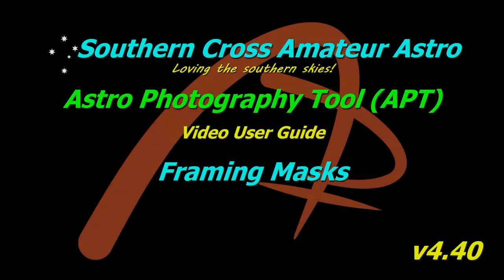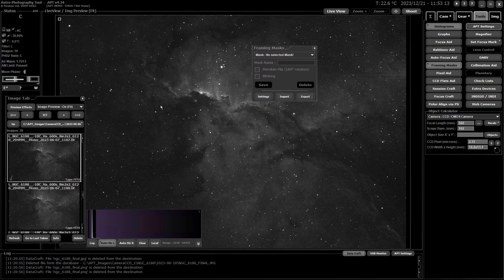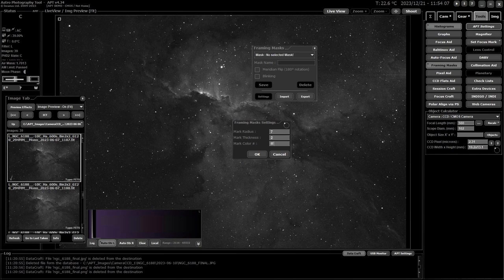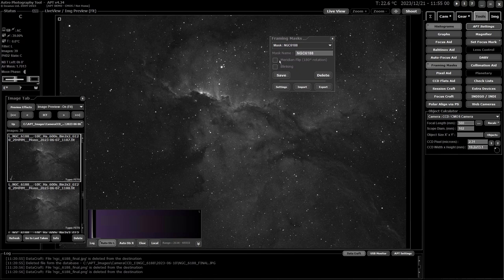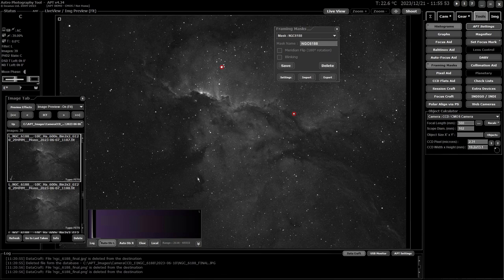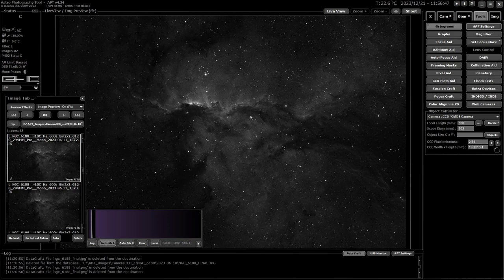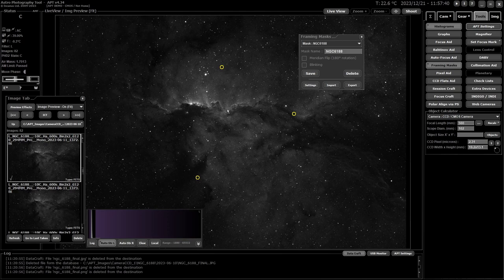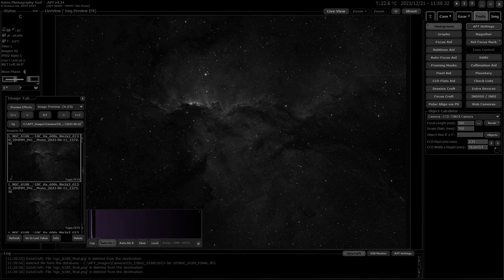APT User Guide - Framing Masks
Features - Framing Masks

Framing masks allows checking target framing and camera orientation between imaging sessions. While plate solving is more popular for centring a target, the use of framing masks lets you get the orientation right on. Framing masks are a feature only available to those who have supported APT through the purchase of a key and is non-functional in the demo version.

v4.40 Changes:
Added ability to set mask colour using HEX code.

Support APT!
Having alternatives drives progress!